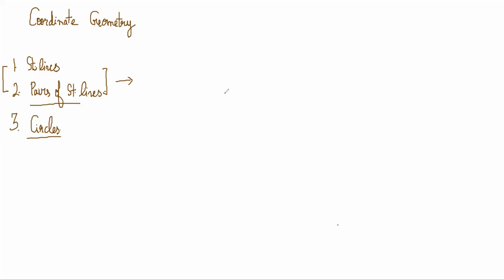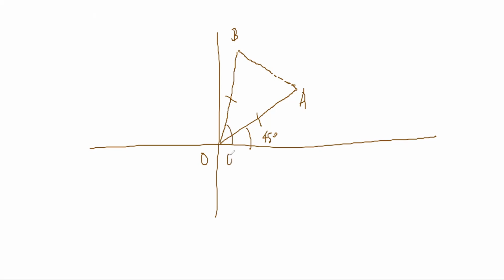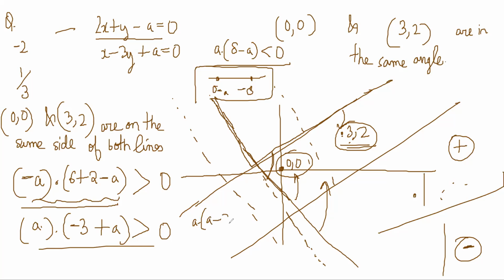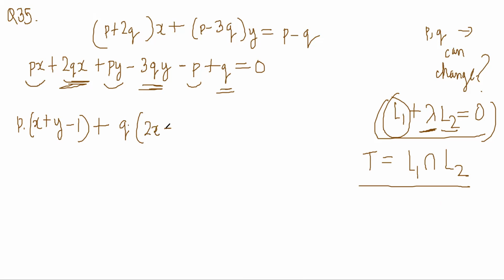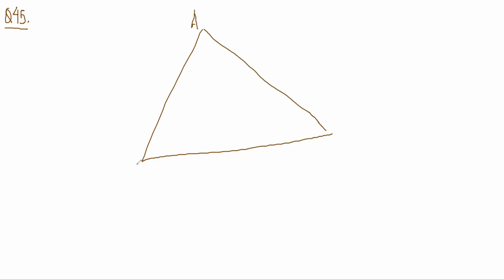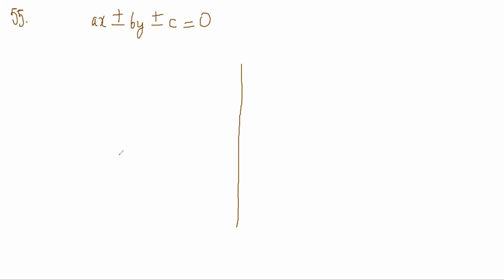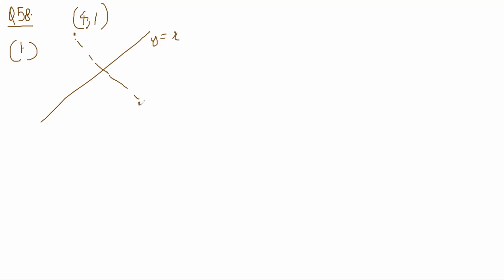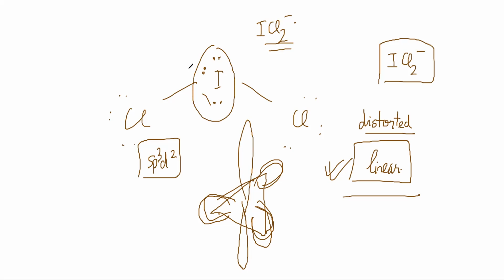Straight Lines: JEE Advanced Problem Solving